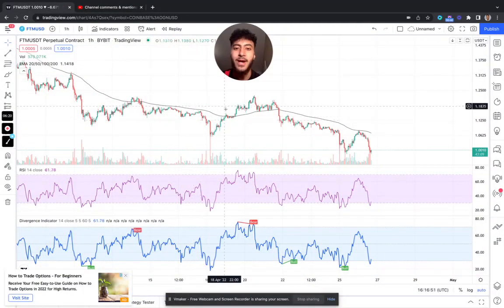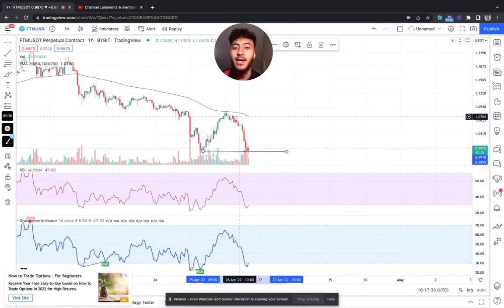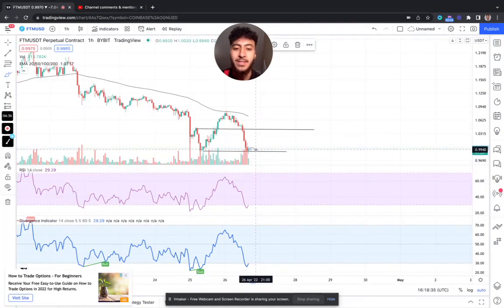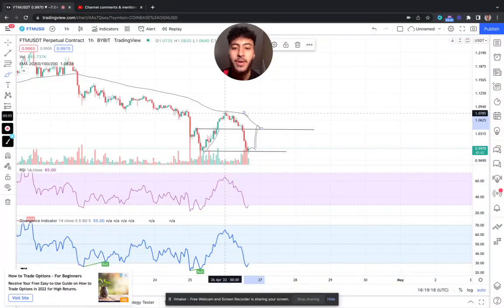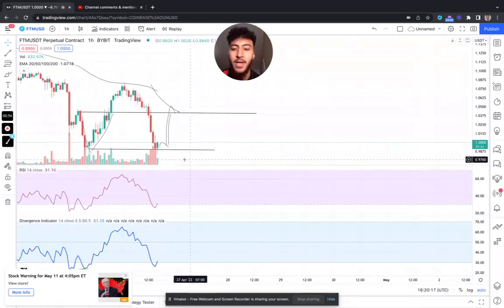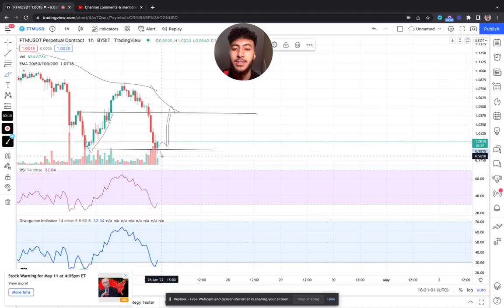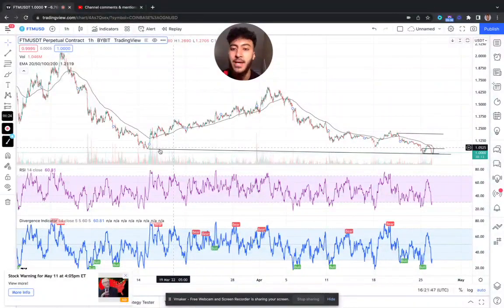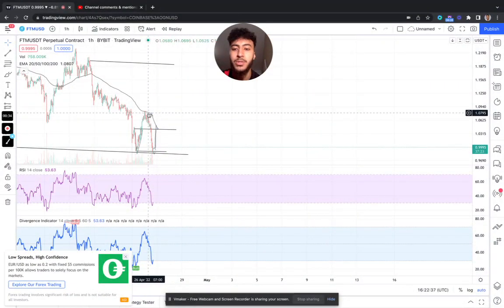FTM Price prediction FANTOM NETWORK COIN - TECHNICAL ANALYSIS- FTM IS A GOOD INVESTMENT FOR APRIL!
- Price Prediction
- Technical Anaylsis

When you sign up, we'll both get a free $30 to shop with Rakuten.